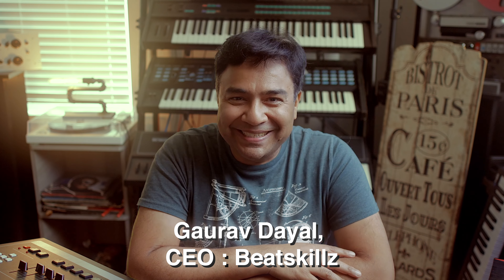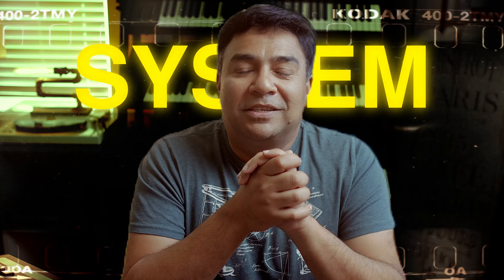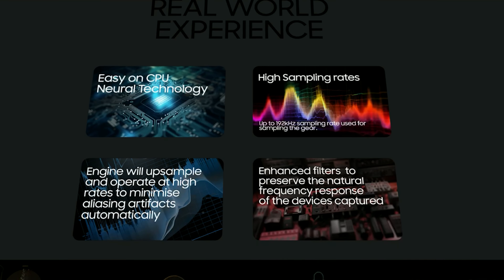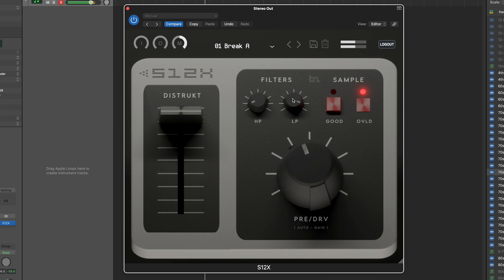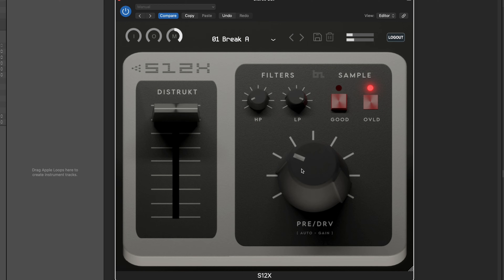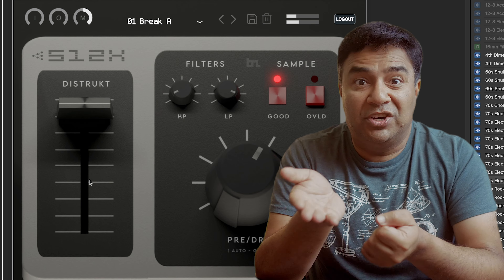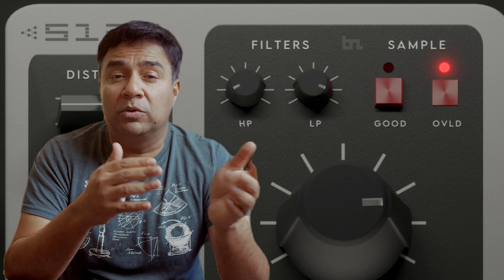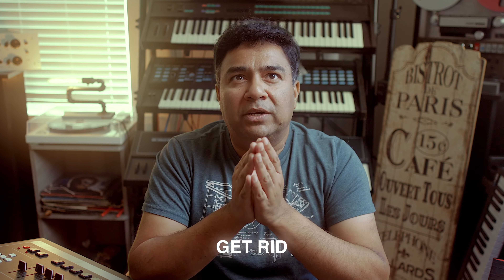The “SP” sound done right finally ??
Introducing the S12X – Unleash the Power of Vintage 12-Bit Drum Sampling

Immerse yourself in the distinctive world of a famous vintage 12-bit drum sampler with our groundbreaking plugin, S12X.

Crafted using state-of-the-art artificial intelligence and neural networks, S12X faithfully recreates the signature pre-amp and filter characteristics of the iconic unit.

Our advanced technology ensures that S12X delivers a punchy, authentic sound that closely mirrors the original vintage experience.

Taking inspiration from the unique charm of the classic era, S12X introduces "Distrukt," a feature designed to replicate the mesmerizing aliasing effects produced when pitching samples up and down on the revered machine.

This addition adds a touch of nostalgia, infusing your music with the character and grit reminiscent of the golden age of 12-bit drum sampling.

VST3/AU/AAX - WIN/MAC